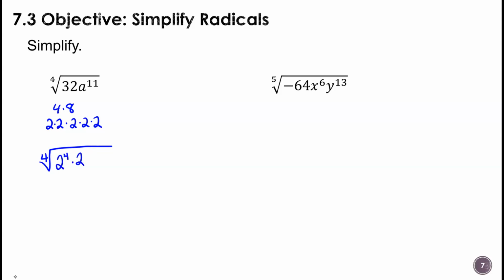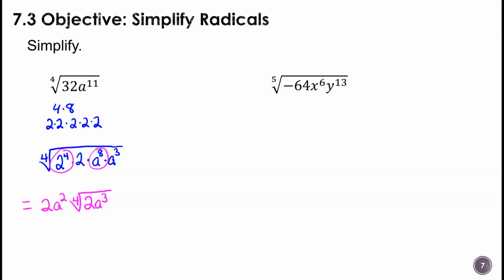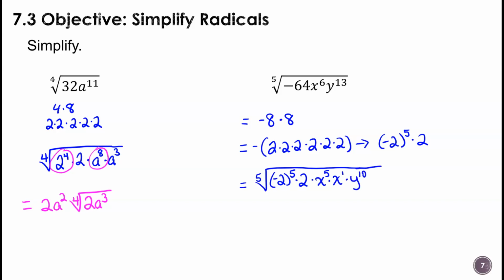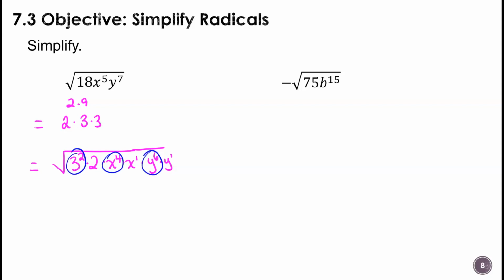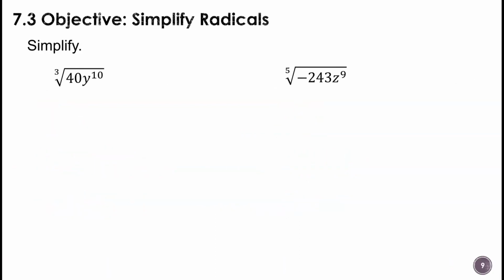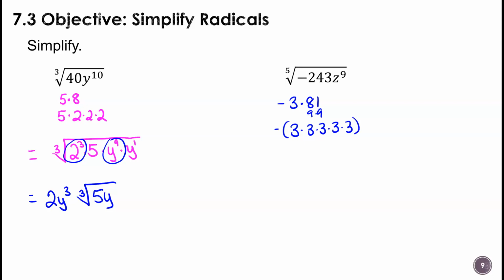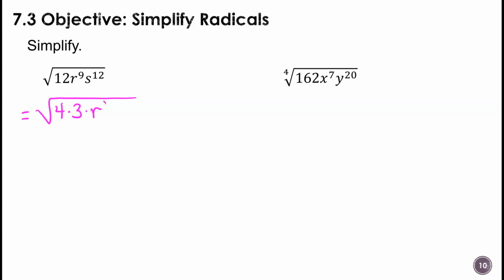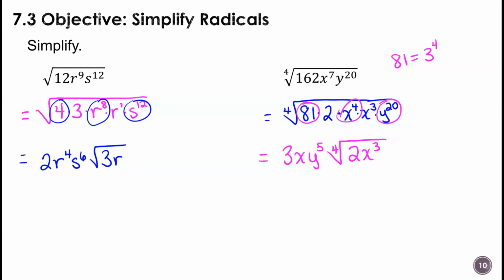7.3 Simplifying Radical Expressions #2